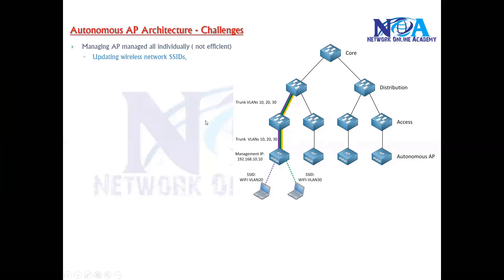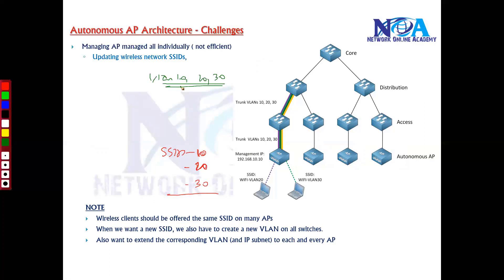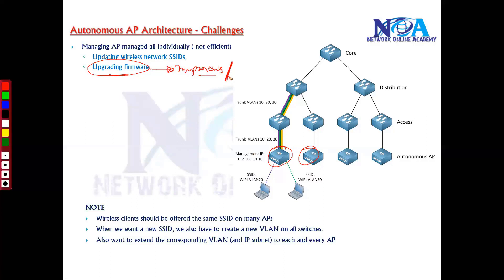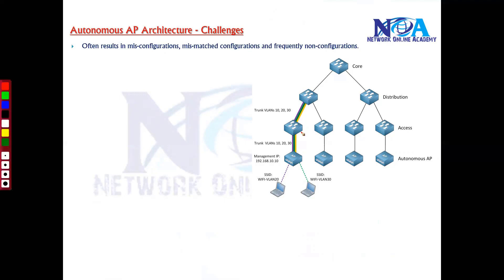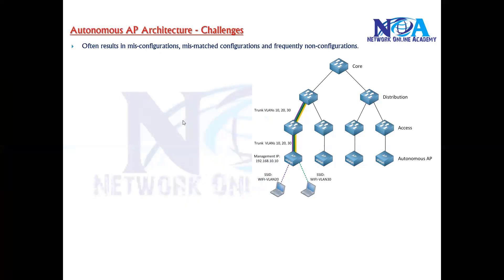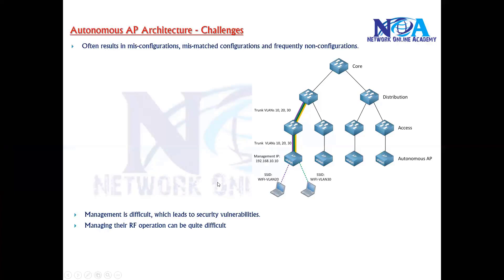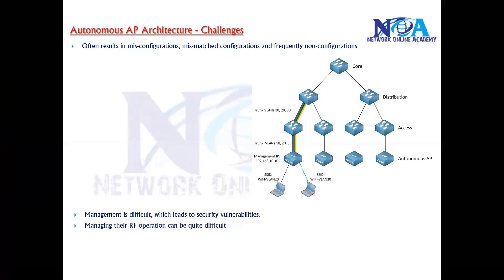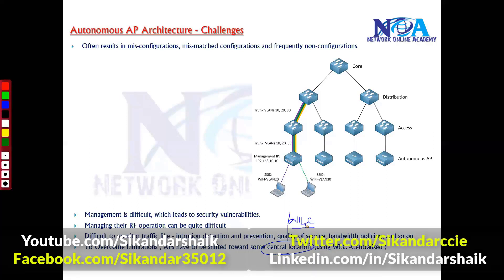"Navigating Challenges with Autonomous Access Points: Optimizing Wireless Network Performance"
Wireless networks play a critical role in modern connectivity, and Autonomous Access Points (APs) are essential for businesses and enterprises looking for a scalable solution. In this session, Sikandar Shaik explains the key challenges associated with Autonomous APs and provides expert guidance on optimizing wireless network performance.

What You Will Learn:
✔ Understanding Autonomous Access Points vs Controller-Based APs
✔ Common Challenges in Managing Standalone APs
✔ Optimizing RF Performance for Better Connectivity
✔ Configuring and Managing SSIDs Effectively
✔ Troubleshooting Interference and Connectivity Issues
✔ Enhancing Security in Autonomous AP Deployments
✔ Best Practices for Maximizing Network Efficiency

Autonomous APs function independently without requiring a wireless LAN controller (WLC), making them ideal for small to medium-sized networks. However, they come with challenges such as RF optimization, interference management, and security concerns. This video provides a structured approach to addressing these issues with real-world configurations and troubleshooting techniques.

If you are an IT professional, network engineer, or a CCNA/CCNP aspirant, this video will help you understand how to effectively deploy and manage Autonomous APs in various network environments.

🔹 Network Administrators & Engineers
🔹 CCNA & CCNP Certification Aspirants
🔹 IT Professionals Managing Wireless Networks
🔹 Anyone Interested in Wireless Network Optimization